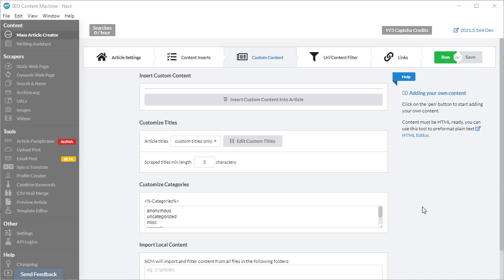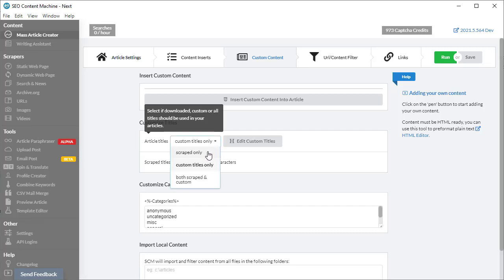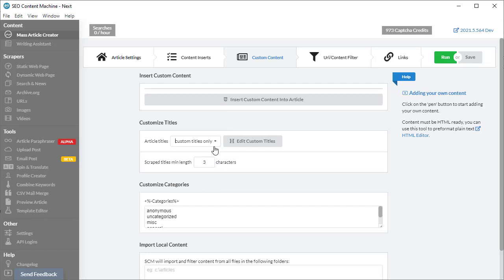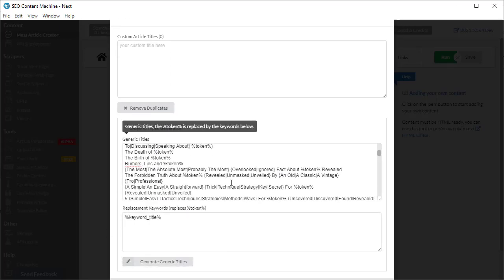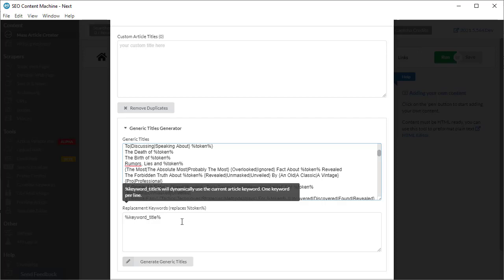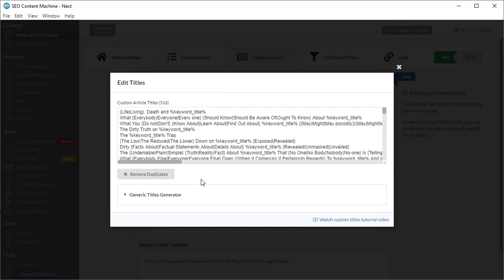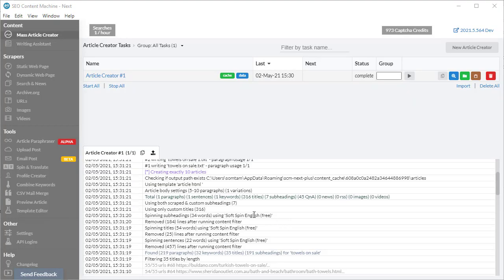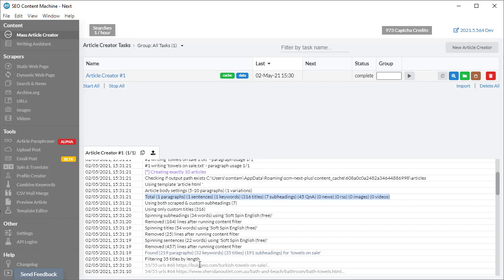Custom Titles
How to customize the titles that are used by the mass article creator.